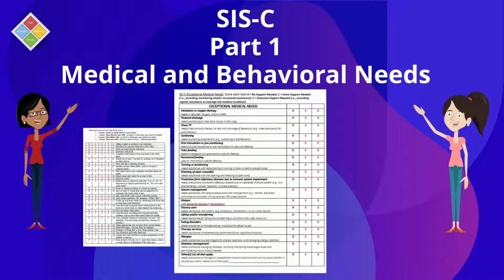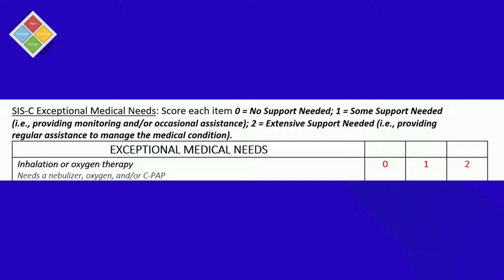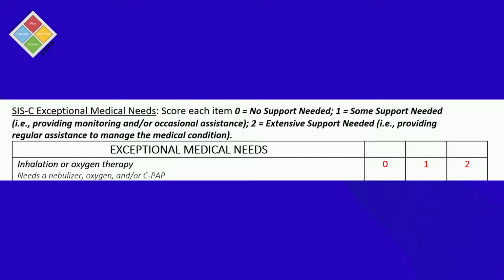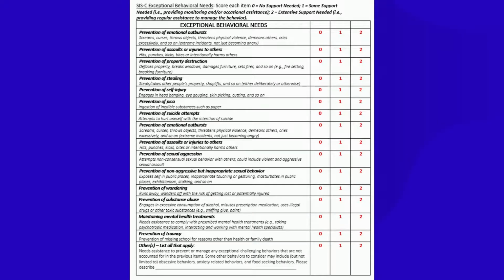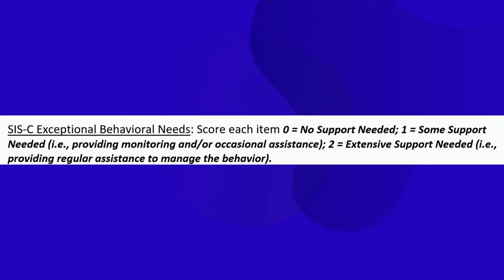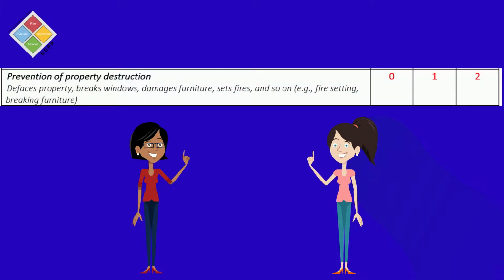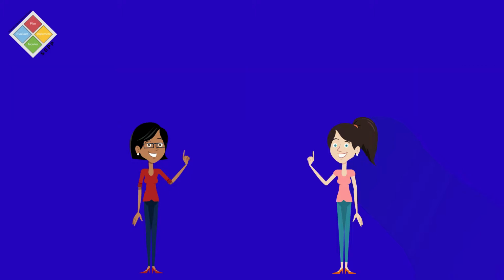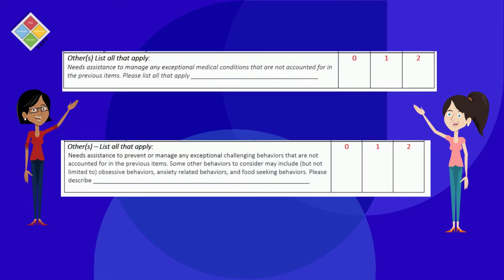SIS C1 Medical and Behavioral